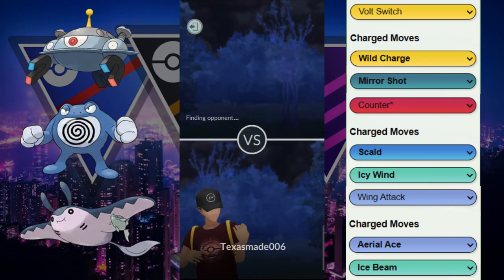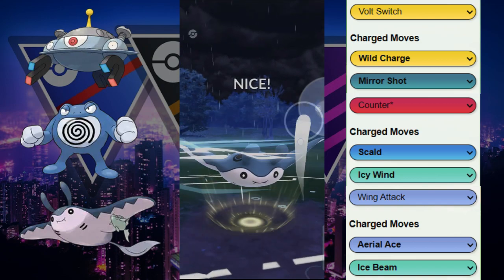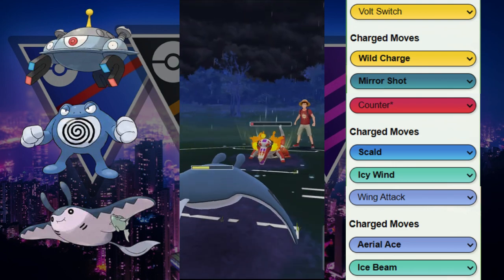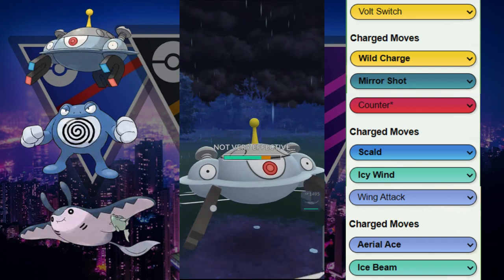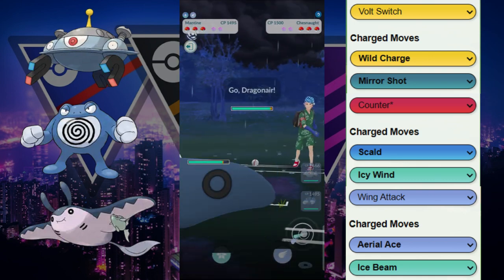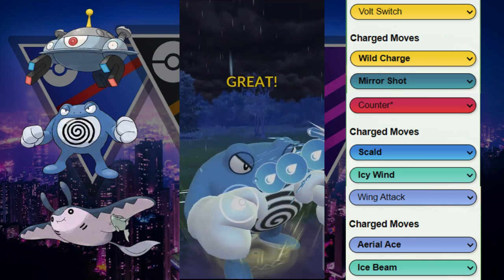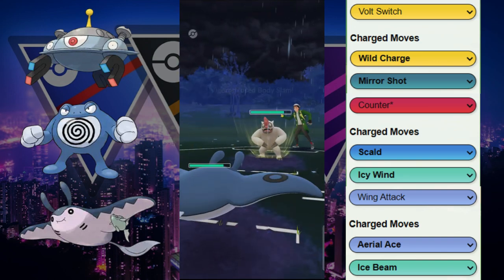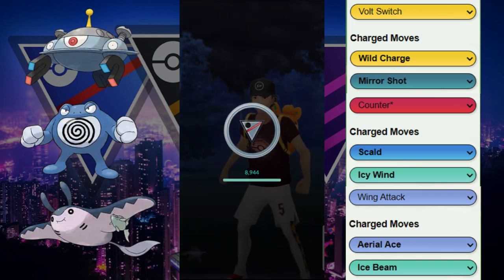Great League Remix Magnezone Mantine Poliwrath is EXCELLENT in Pokemon Go!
How's this team?